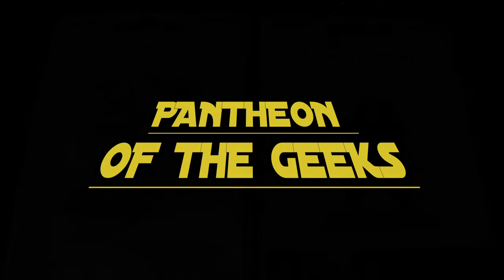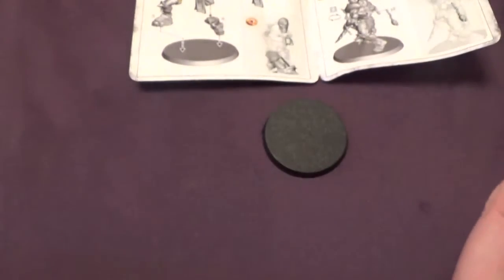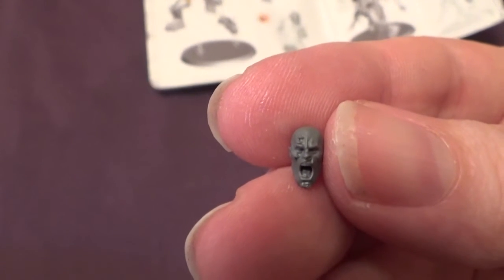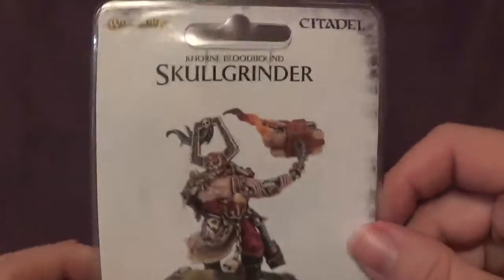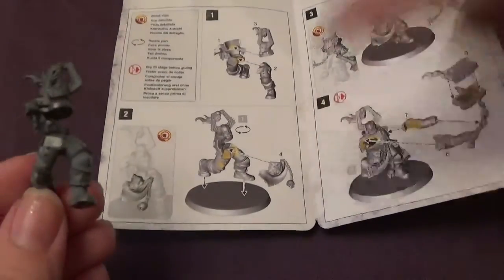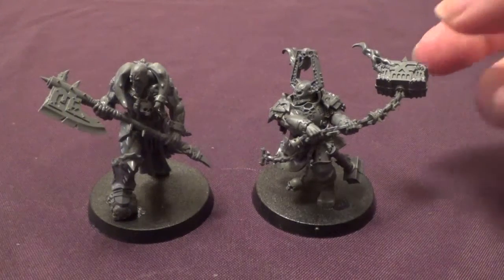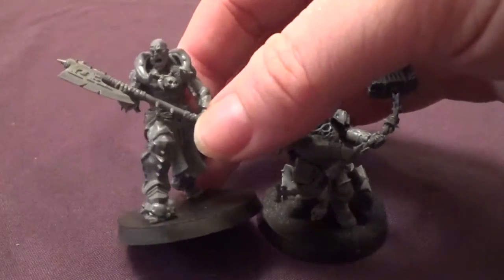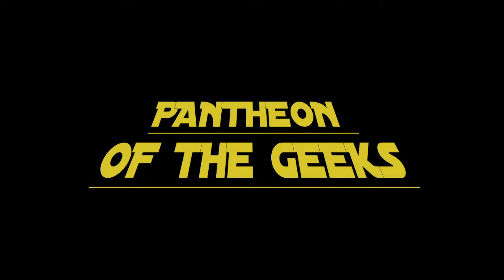POTG UNBOXING SLAUGHTERPRIEST & SKULLGRINDER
The Lastest Age of sigmar releases are here, for the blood god, come and check them out